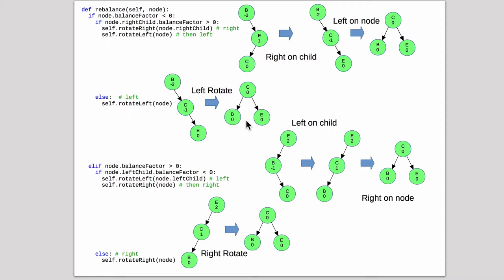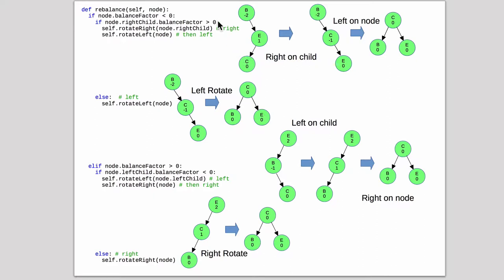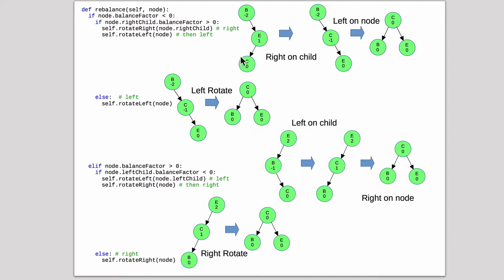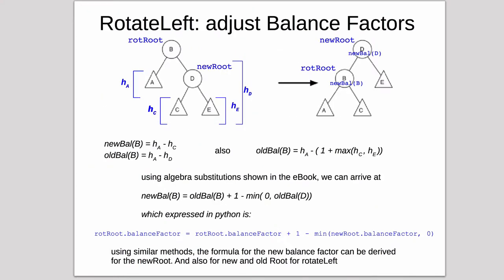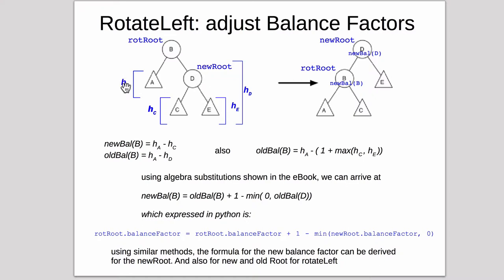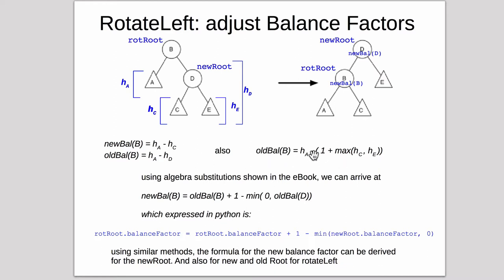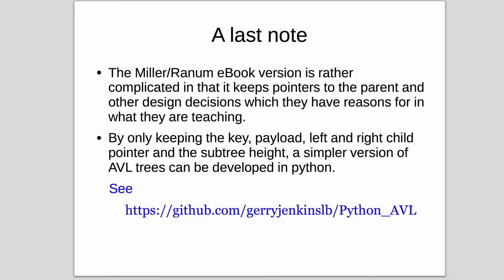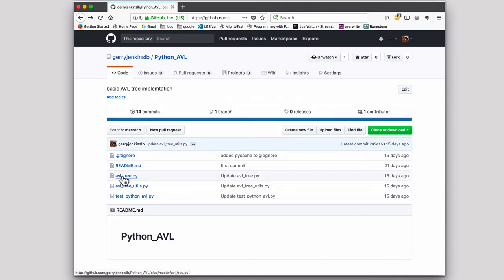Trees 20 | AVL Trees 3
delete rotate cases and calculating new balance